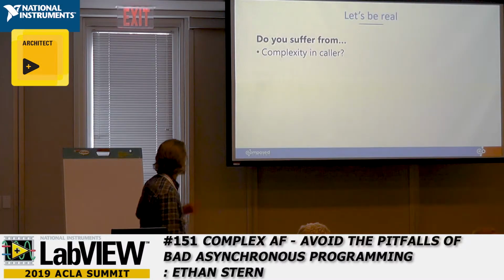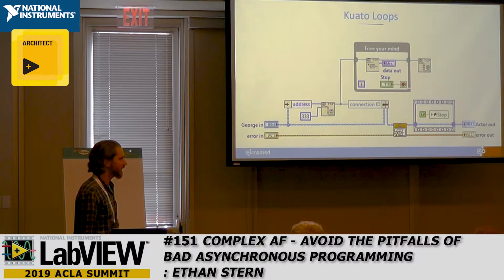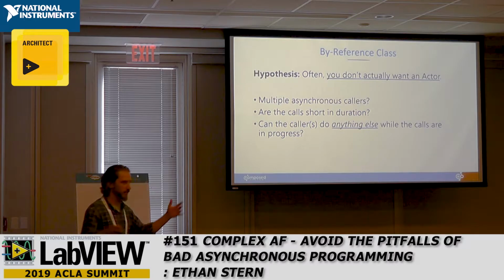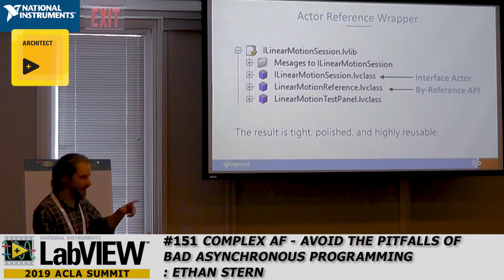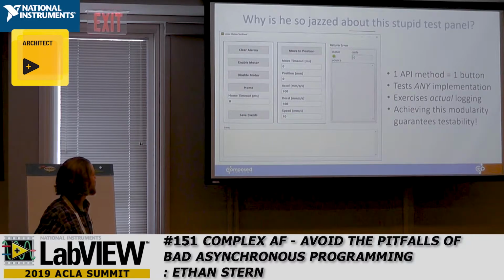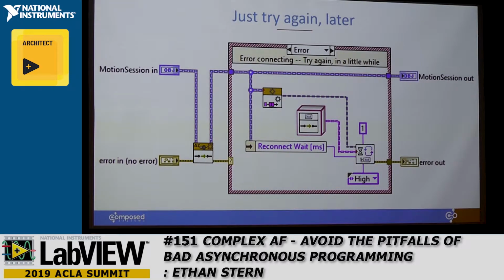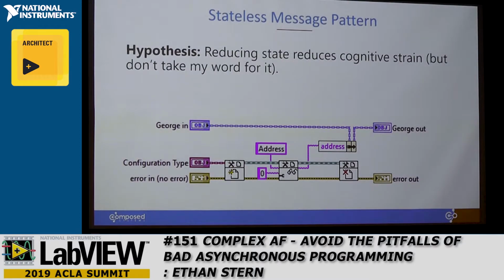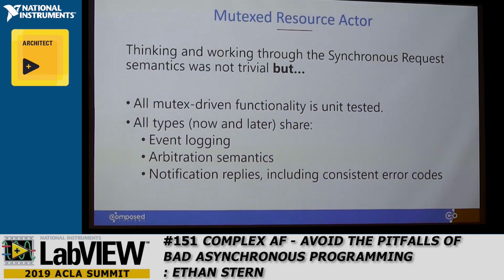2019 ACLA Ethan Stern Complex AF Avoid The Pitfalls Of Bad Asynchronous Programming